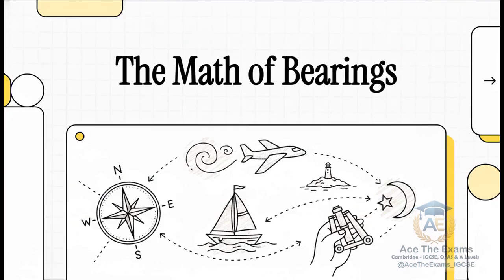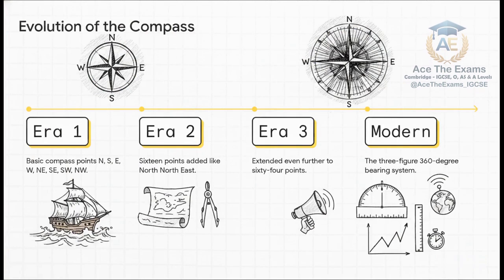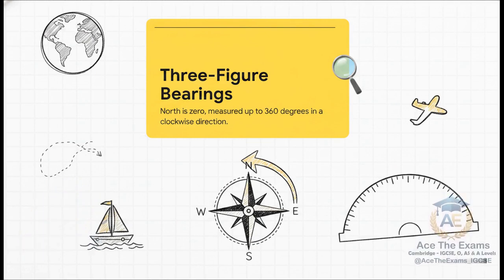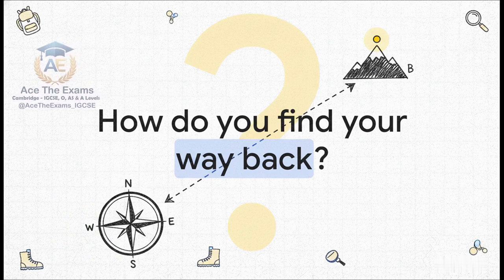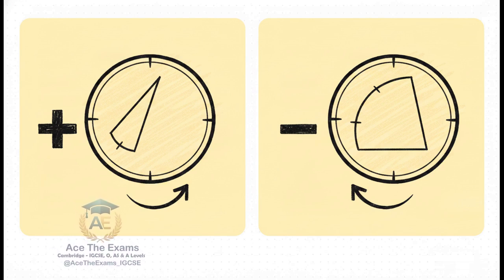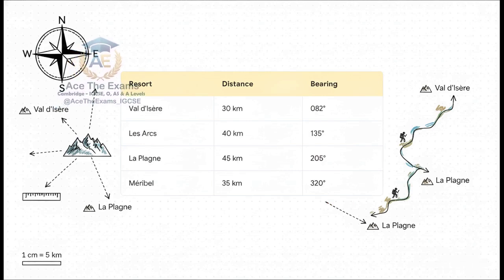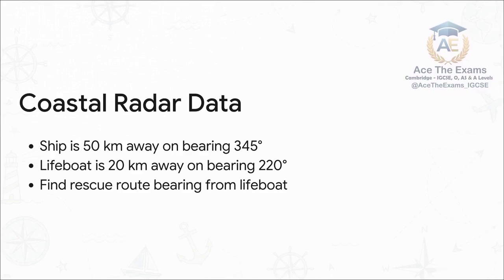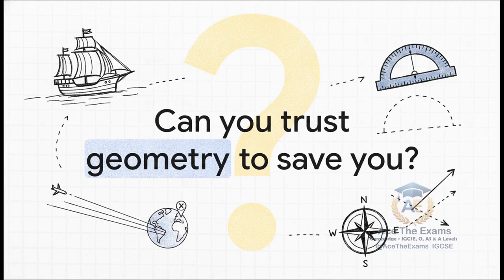Bearings - IGCSE Mathematics 0580 Core and Extended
Welcome to Ace The Exams! This lesson covers Bearings - IGCSE Mathematics 0580 Core and Extended.

Level: IGCSE